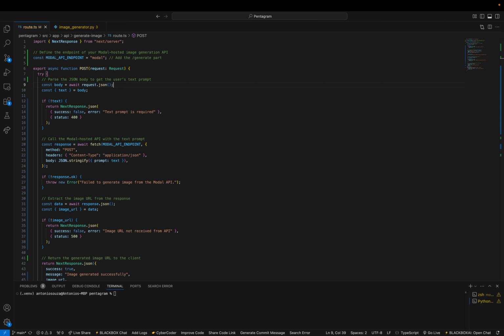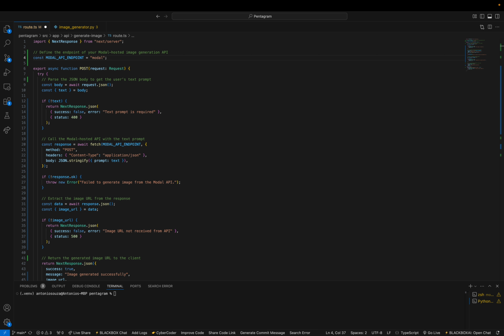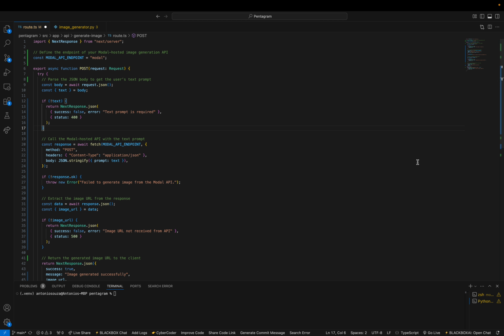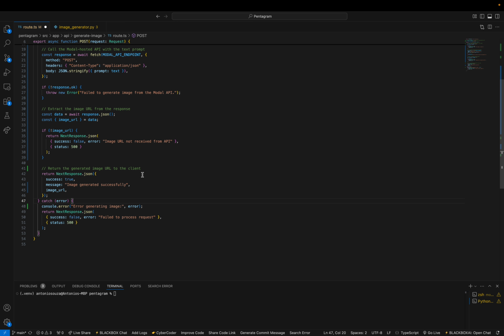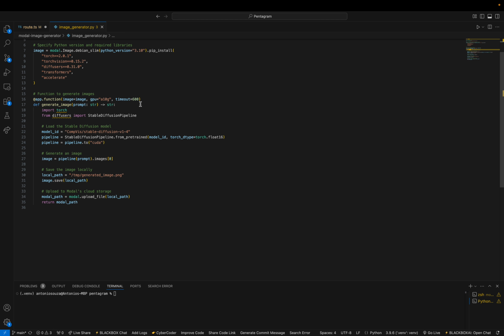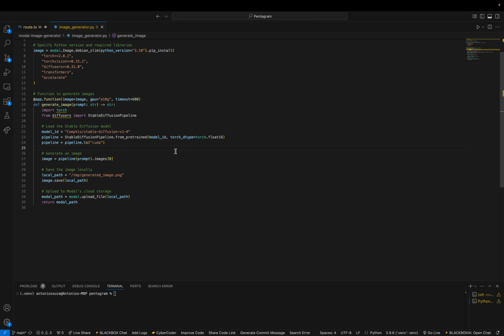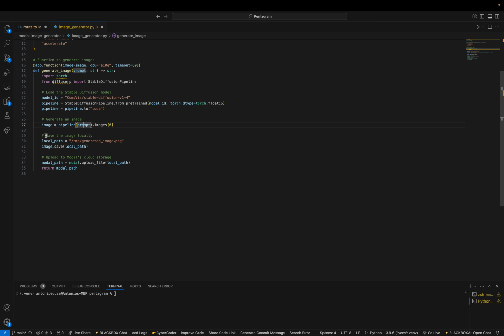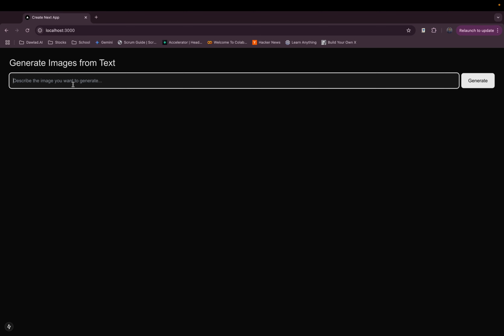Image Generation using AI